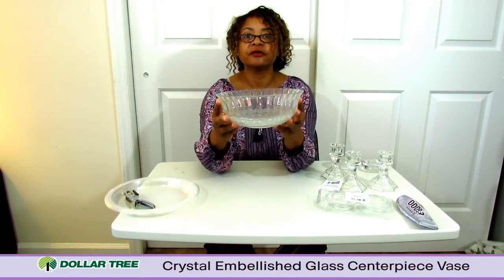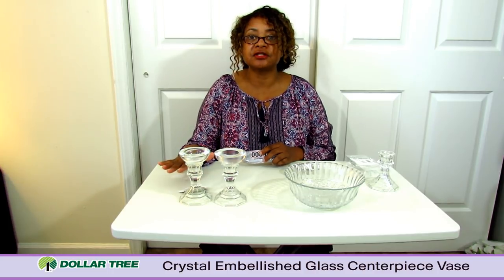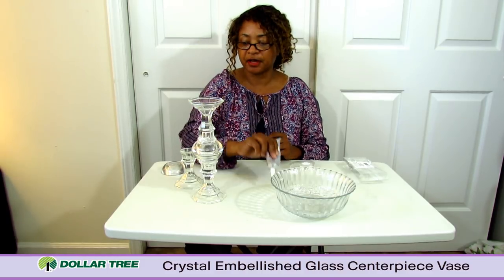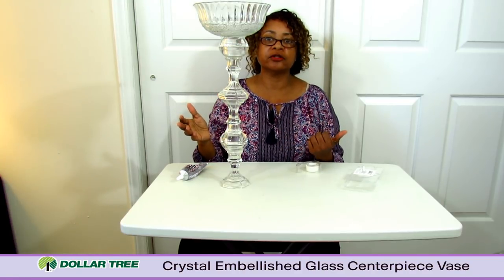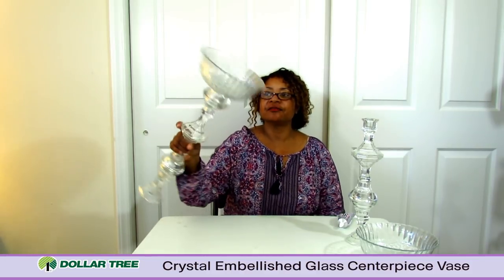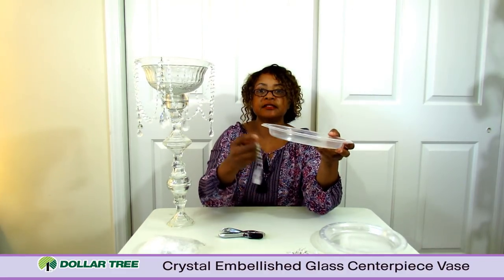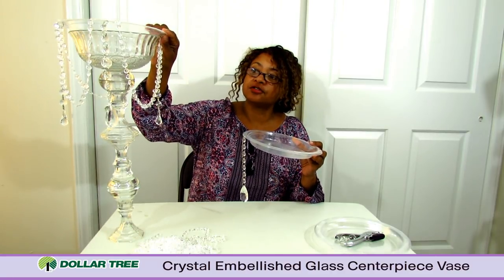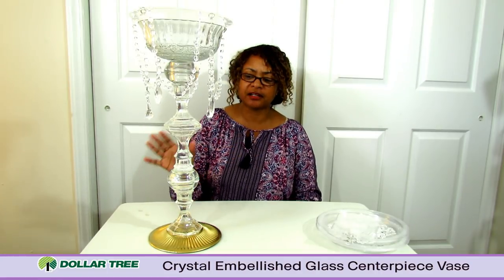Dollar Tree - DIY Crystal Glass Purple Centerpiece Vase - $7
View me in HD Ladies!

Simple, elegant and easy glass centerpiece made with all Dollar Tree Items.

3 DT Tapered Candleholders

1 -  7" inch DT plate (optional)